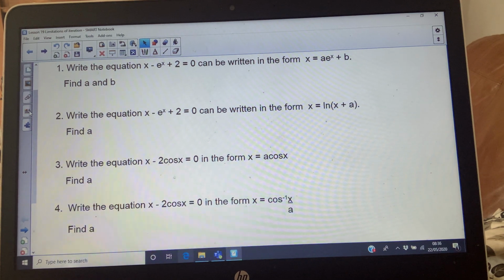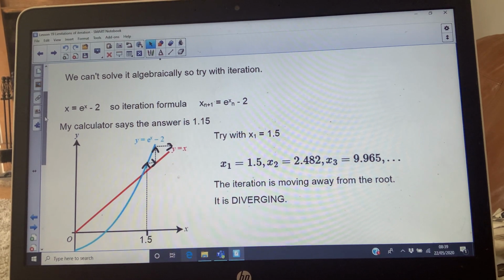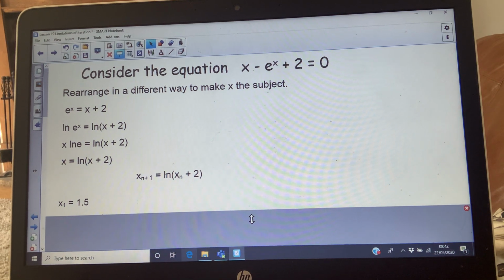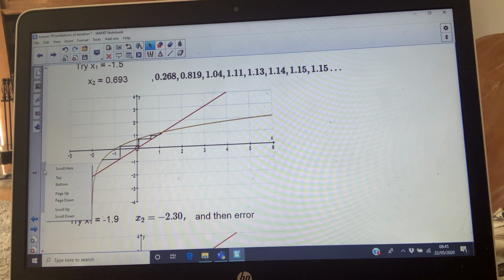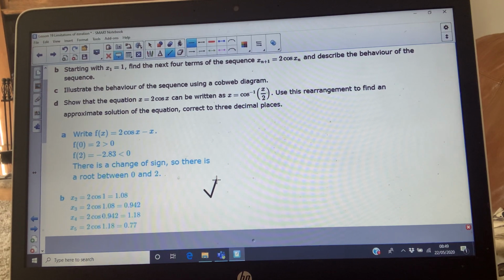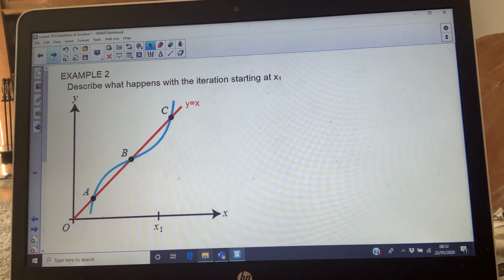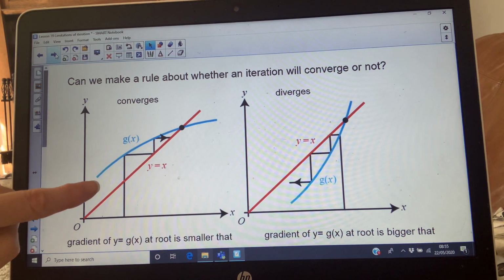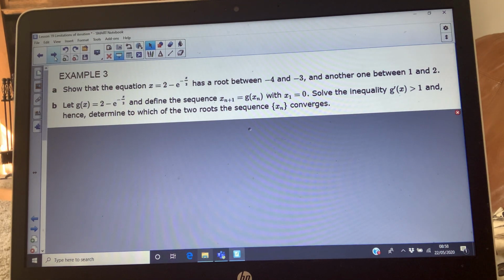Lesson 19a Limitations of iteration part 1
This is part 1 of the 5th lesson on iteration